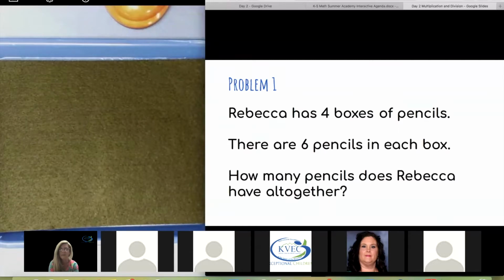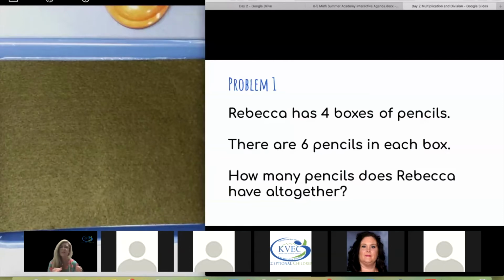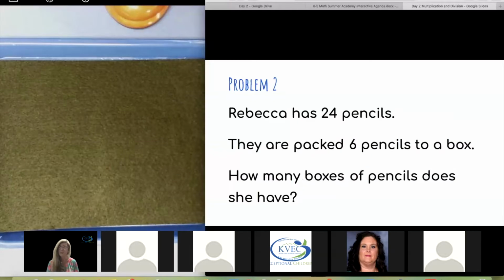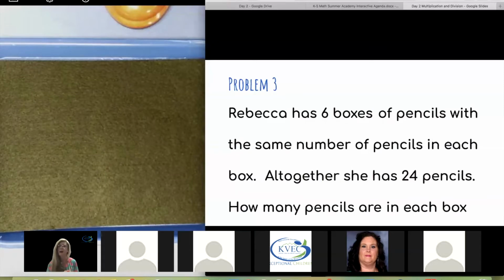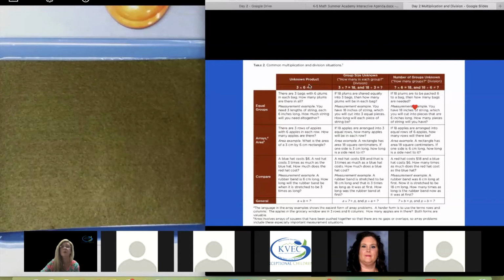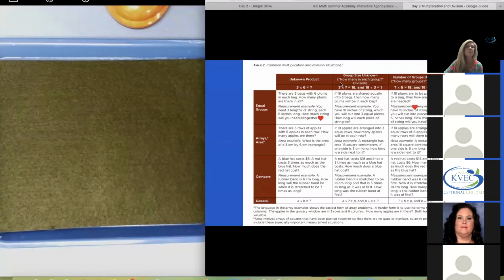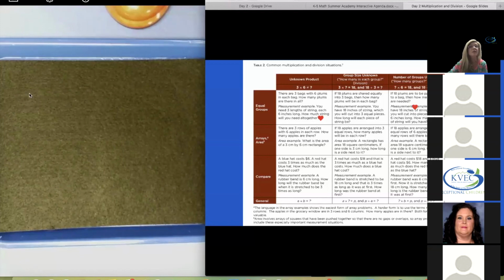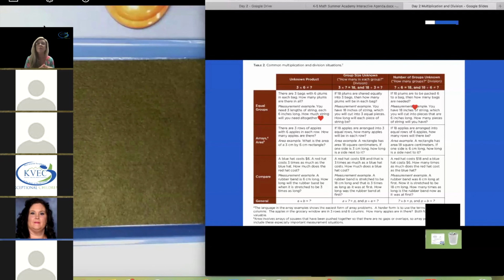Multiplication and Division Problem Types